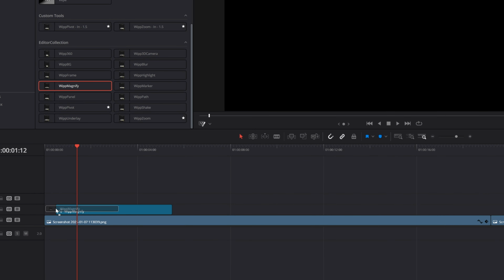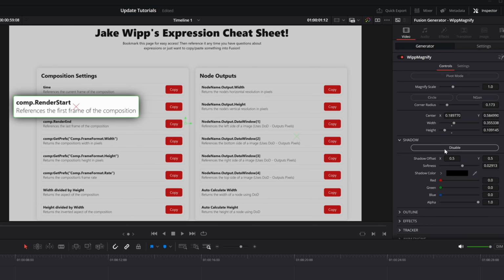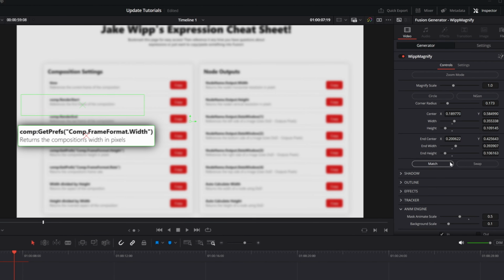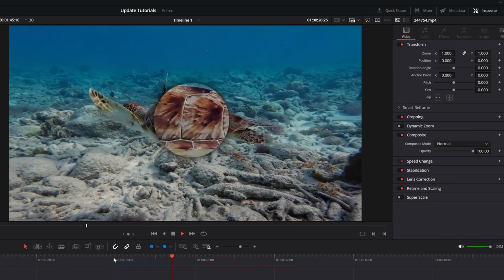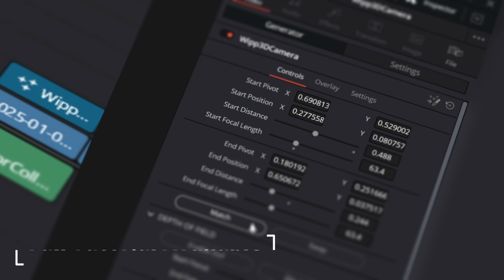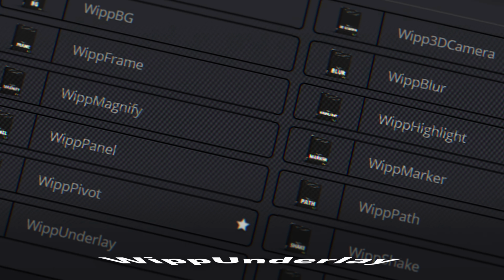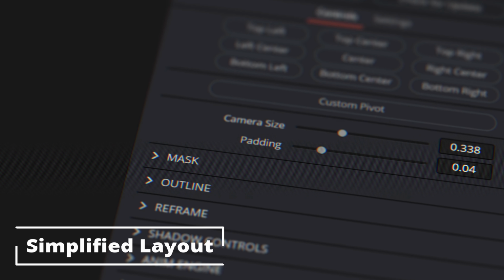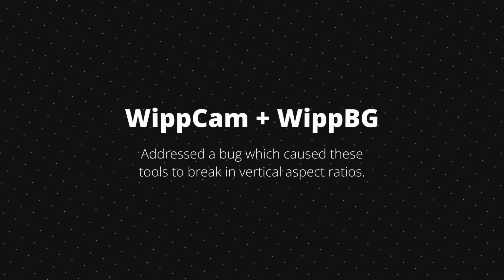EditorCollection 1.51 Update | WippTemplates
Learn what's all new in the latest version of EditorCollection for DaVinci Resolve! This update includes a brand new tool, some nice new features, and bug fixes!